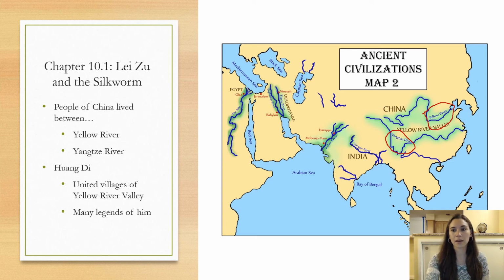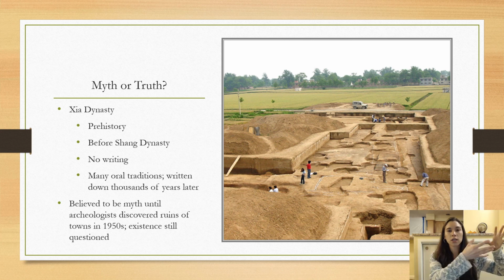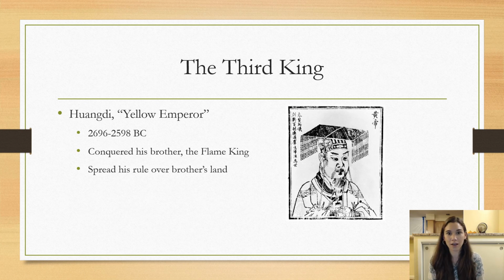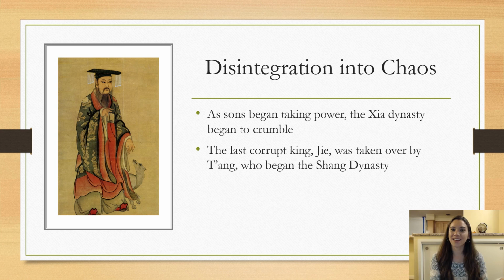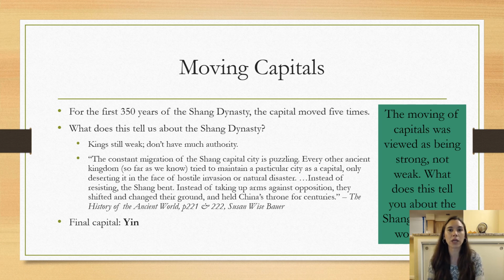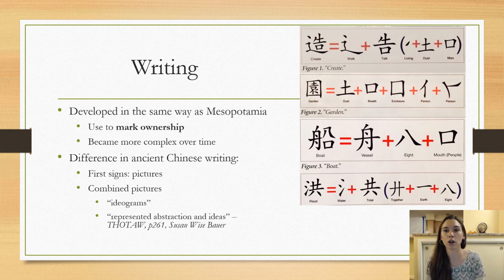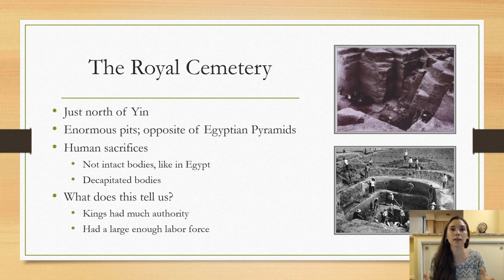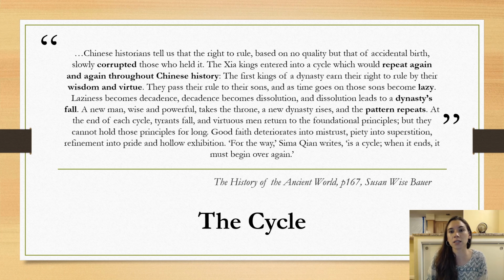Chapter 10: The Far East: Ancient China (The Story of the World: Ancient Times by Susan Wise Bauer)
This video reviews and expands upon Chapter 10 from The Story of the World, Volume 1: The Ancient Times by Susan Wise Bauer, and is specifically geared towards middle school students. This video discusses The Xia Dynasty and Shang Dynasty of China.

Video Overview:
1. Chapter 10 Review
2. Xia Dynasty
3. Shang Dynasty